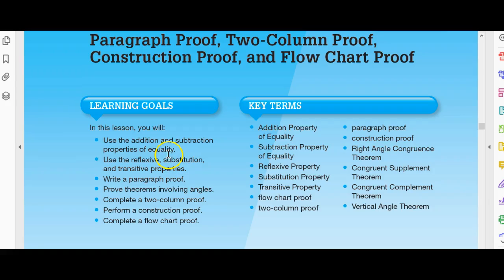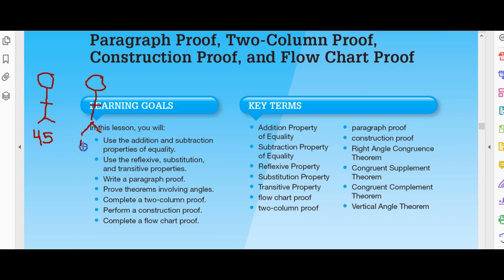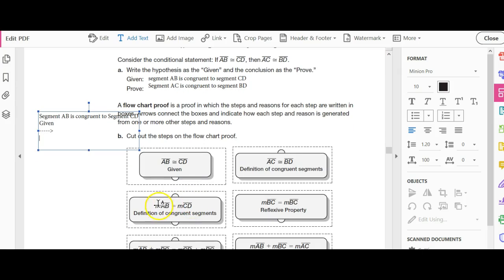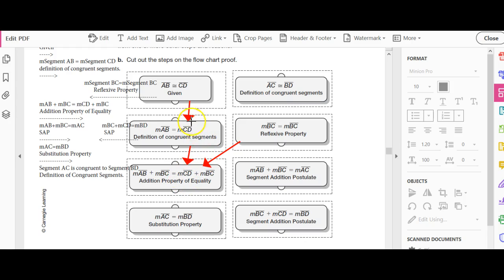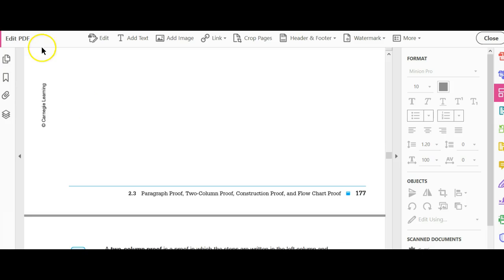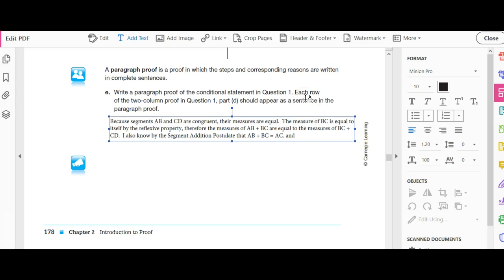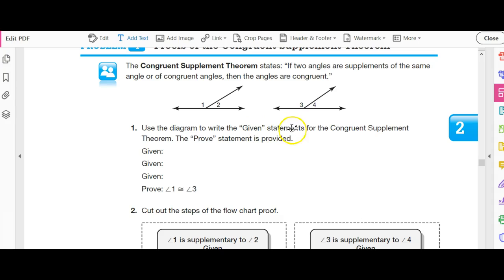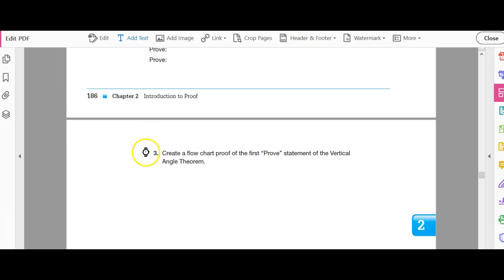CHS Math - Intro to Proofs